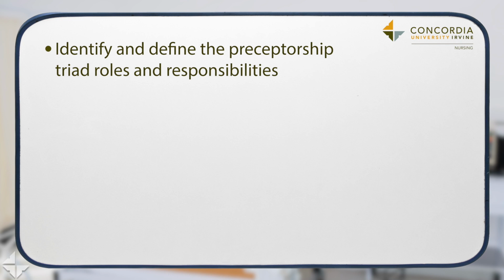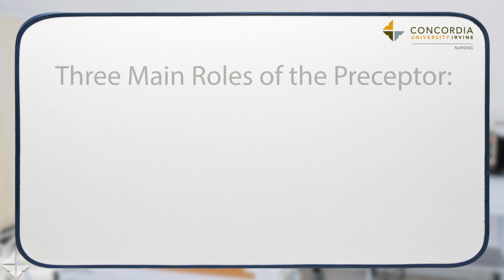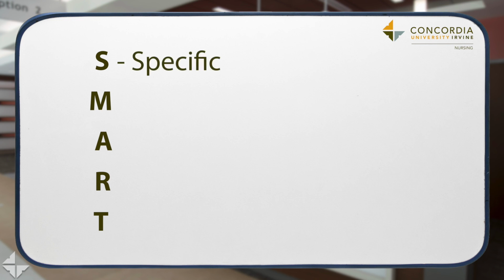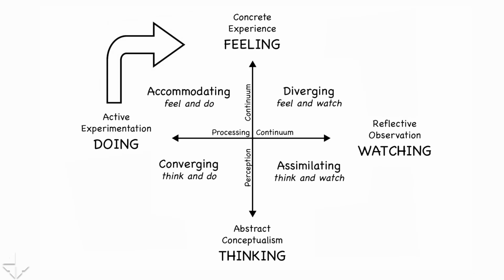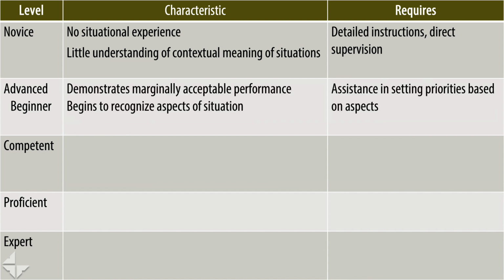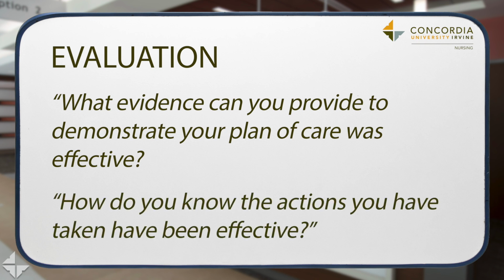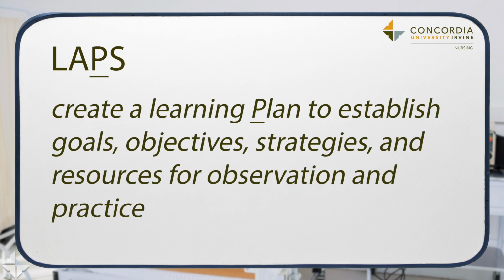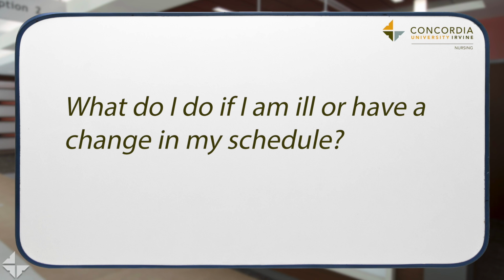CUI Nursing Student Preceptorship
with Mary Bowman MSN, RN